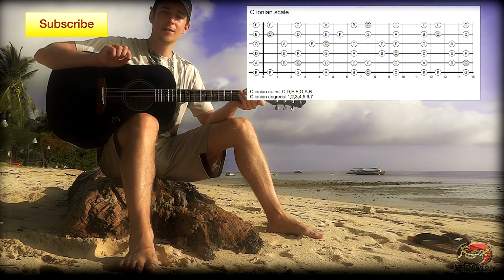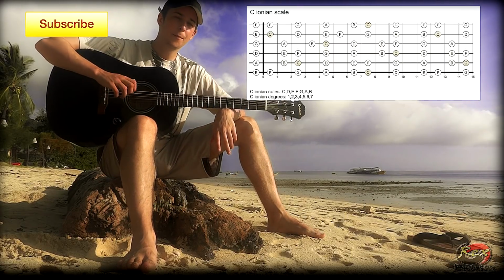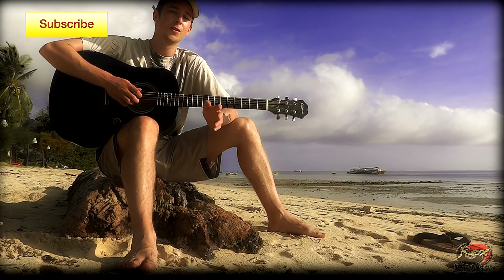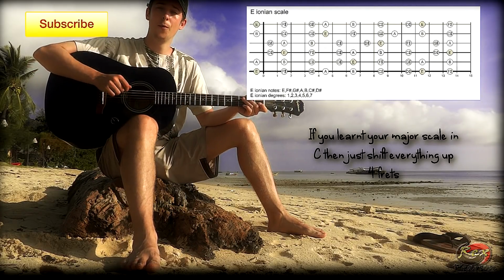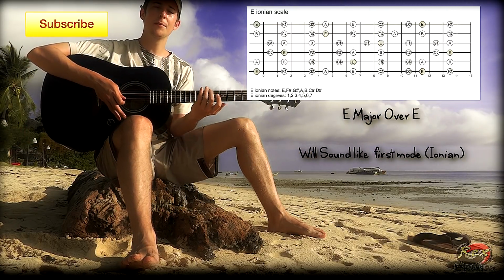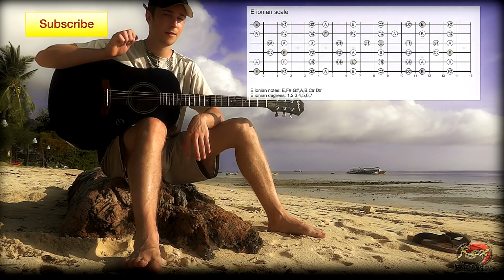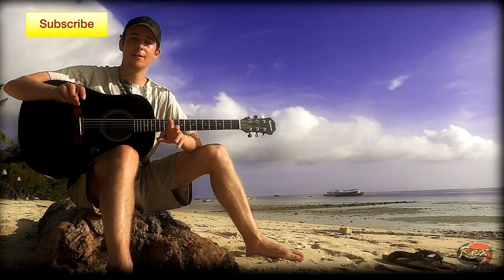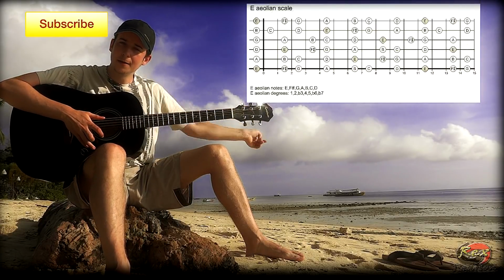Guitar Modes Finally Explained! Modal Playing, Jazz, Rock, Guitar Improvisation, Lesson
With the help of all of us coming together i can create new great guitar content for you to get inspired. Just hit this Link and show some support!

for world class lessons for free! Hurry!

Don't forget to chat with me and add as a friend on Face-book!

What this lessons covers: "modes made easy" "Guitar modes" "Guitar modes explained" "scale lesson" "Jazz guitar licks" "Jazz guitar riffs" "jazz guitar beginner lesson" "Modes" "scales" "modes on guitar" "major scale modes" "ionian" "dorian" "phrygian" "lydian" "mixolydian" "aoelian" "locrian" "modes guitar chart" "modal playing" "pitch axis theory" "Tutorial" "lesson" "satriani Pitch Axis Theory"

Guitar Modes Explained & Made Easy Lesson Jazz Rock Funk Guitar Improvisation Soloing Guitar Lesson With Rex Pearson

Modes, The word often causes confusion with not just guitarists but all musicians! Its a shame because the concept of modes on guitar can unlock some completely unique sounds. Before you attempt this lessons you are expected to have done a little bit of work. You need to know all 7 positions of the major scale and also know them as the 7 modes Ionian, Dorian, Phrygian, Lydian, Mixolydian, Aoelian, Locrian.  This is a little exercise i developed to try and help people understand the concept of modal playing, here i try and explain how modes on guitar are not just scale shapes but that the sound of the same notes changes depending on the harmonic context, (the chord) Here we use a single note to represent the harmony, an open E and then we begin to explore the unique sound of each mode in an improvisation. Questions post em here!

I encourage you to take each lesson and try to develop the exercises rather than just learning what i have played to you. Try them out in different musical situations or try to develop your own variation. You will be surprised how creative you can be when you take these ideas as starting points.

For great free song lessons head to the Rex Pearson Song Book

Take part in the community by posting your questions or thoughts in the forums , be an active member and take part!!

Or catch up with the Latest Rex Pearson news on the blog

You get cool rewards & can help make the videos even better!